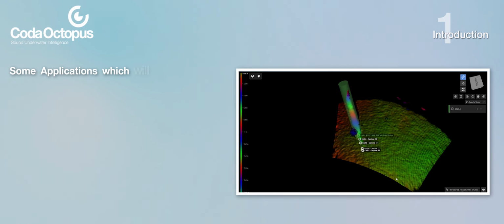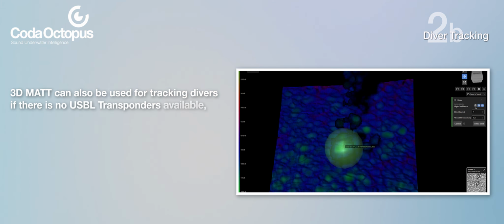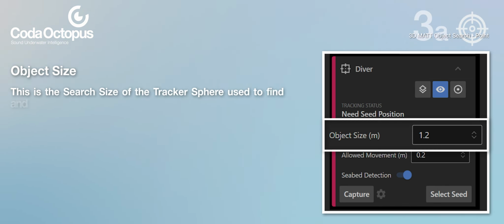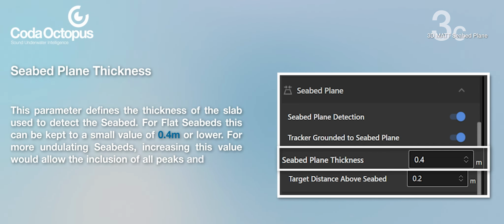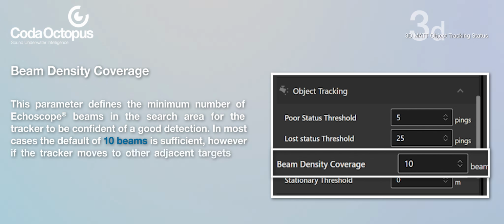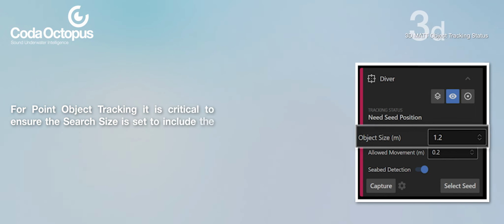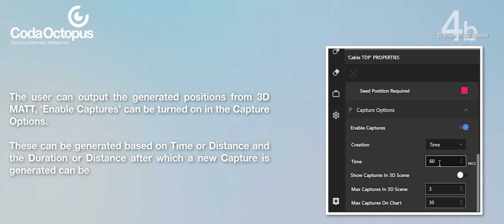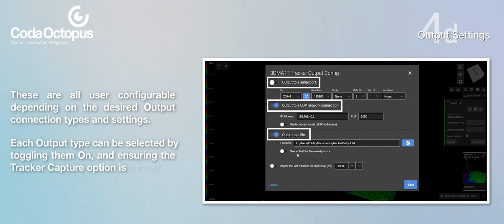4G USE® 3D MATT - Multiple Automated Target Tracking Application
3D MATT (Multiple Automated Target Tracking) Application is a patented solution used in conjunction with our Echoscope® and Echoscope PIPE® Sonar Series. 3D MATT automatically tracks underwater objects imaged by the Echoscope PIPE®  and logs the position if inertial positioning and motion data is supplied.

3D MATT can be used to enhance many Offshore Operations, including, but not limited to - Cable Lay Operations, Diver Tracking and Vehicle Tracking.

Throughout this video we will introduce you to 3D MATT, and it's use in real-world applications, as well as give you a quick tutorial on how to get started.

Coda Octopus Products is part of Coda Octopus Group, Inc. a company established under the laws of Delaware, USA.